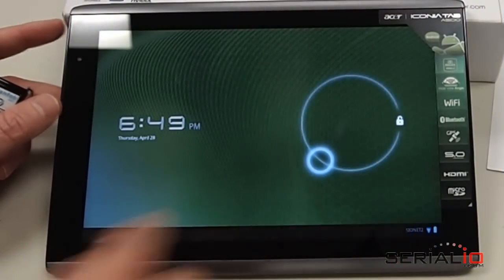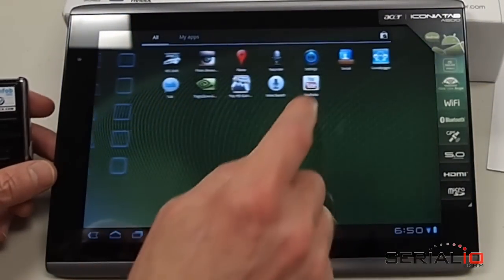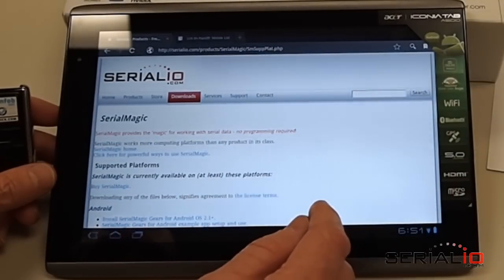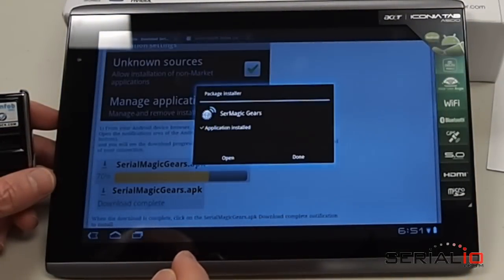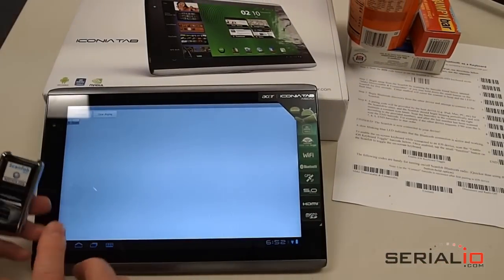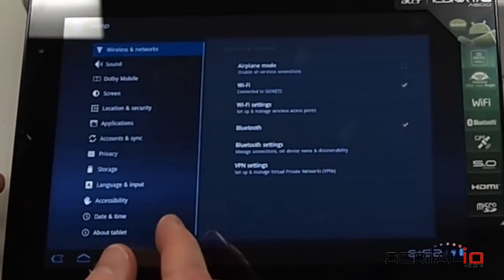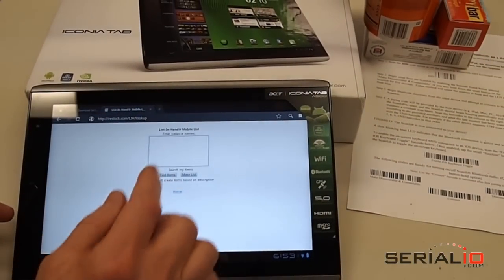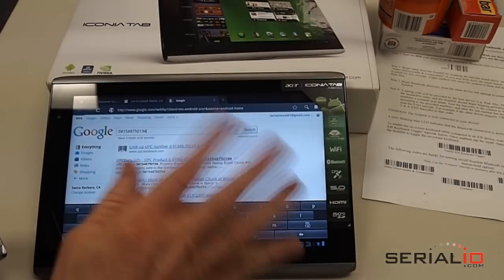Acer Iconia A500 Honeycomb Bluetooth Laser Scanner & SerialMagic Keys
This video will show using an Acer Iconia A500 Android Tablet to connect to a Scanfob bluetooth laser barcode scanner and scan barcodes into the Android Tablet.
The first thing we need to do is install the software to communicate with the scanner. This can be done with the Android Market or in this case we're going to use the browser so that we don't have to set up an Android Market account.
We're going to go to the Apps area and we're going to go to Settings. We're going to tap and hold on Settings and drag it to the home screen to make it easier to go in and out of the Settings app. If you don't like the Settings app there then you can drag and drop it wherever you want it.
Now we're going to go into the Settings app and we're going to go into Applications and tap Unknown sources and tap OK. Now we can install the applications using the browser. Now we're going to install the SerialMagic Gears app so we're going to go to the Serialio.com site, tap on Downloads, SerialMagic Downloads, we're going to scroll down to the Android section.
SerialMagic is available on many different platforms, and we're going to install the SerialMagic Gears for Android 2.1. It tells us different options for installing and we can also use this link now that we've enabled alternate sources. Just tap, you get the download, the download is almost immediate, tap on the Notification then Install and you can open the SerialMagic Gears application.
You'll tap Menu in SerialMagic Gears, then Connect. It prompts you to turn on bluetooth and then you'll also want to turn on the bluetooth radio of this Scanfob by holding down the Function button for five seconds or scanning the barcode to turn on the radio.
Tap scan for devices, and then tap on the Scanfob; when it shows up and prompts you with a pin code, you type in the pin code of four zeros. Tap OK and you're connected to the scanner, scan a barcode and it will show up in SerialMagic Gears and also the Android tablet, the A500 is very nice because it has a vibrant feature so you can feel it when it scans.
Then we're going to go to the Menu Options because we want to scan into more than just the SerialMagic Gears itself. You tap SerialMagic Keys to turn it on, we go back to the Settings app and we tap on Language & input. Then we're going to go to the Current input method, we're going to configure input methods, we're going to tap SerialMagic Keys and tap OK and then we can go back and select the current input method then SerialMagic Keys.
Then we can go to any application like the browser, we'll switch over to another tab, which is Restock.com which is the List-In-Hand Mobile List application, and we can scan a barcode where the cursor is on this application and we can tap Make list and we have a list of the items we just scanned. You can scan into any application you like, you can create a new tab for example, you can go to Google, you can tap in the field, you can scan a barcode and it will look it up.